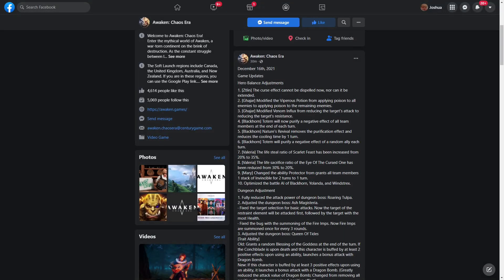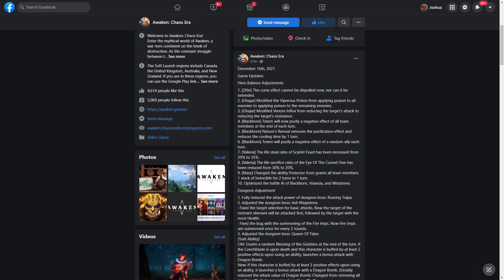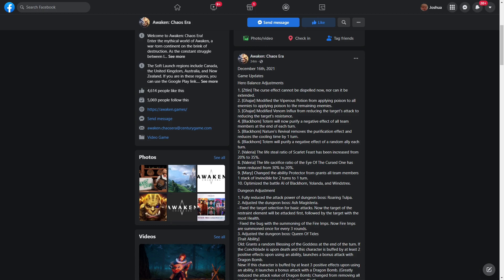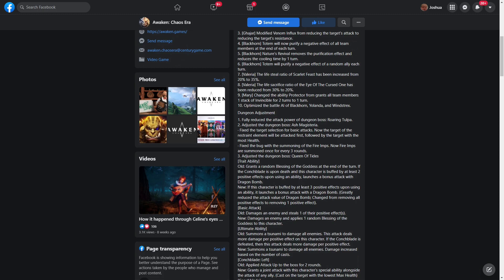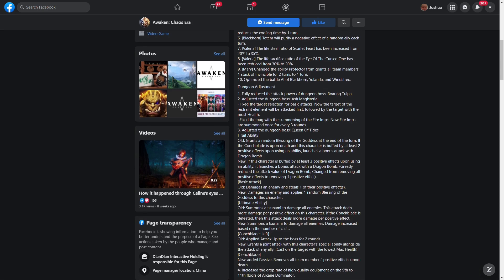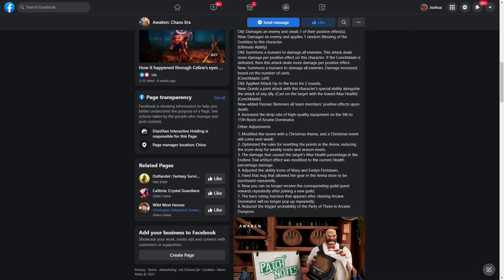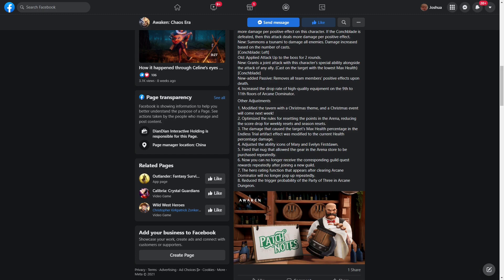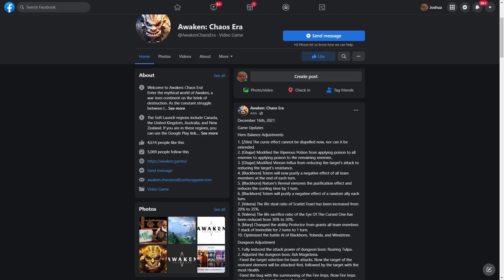Awaken: Chaos Era | 12/16/21 Patch Notes - Christmas Event Coming Soon & Gear Dungeon Changes!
ACE Official Facebook